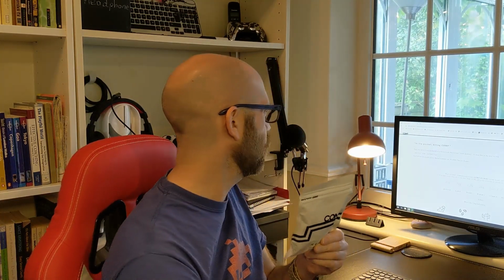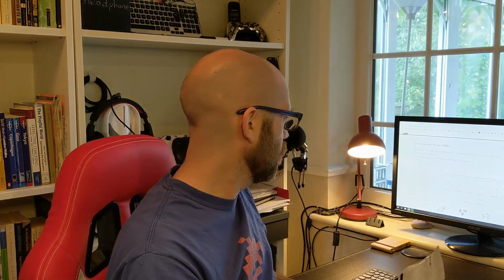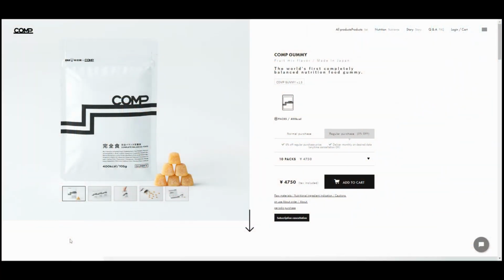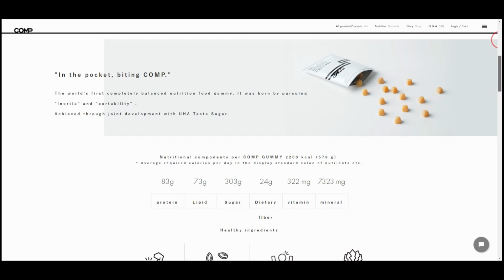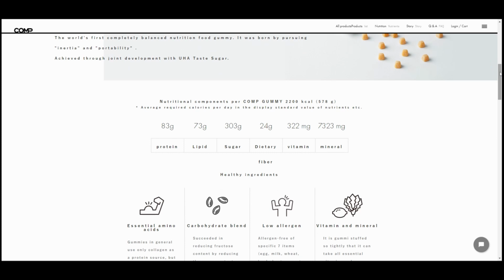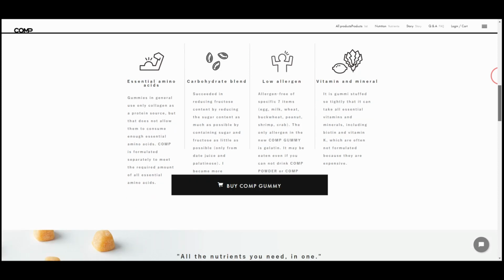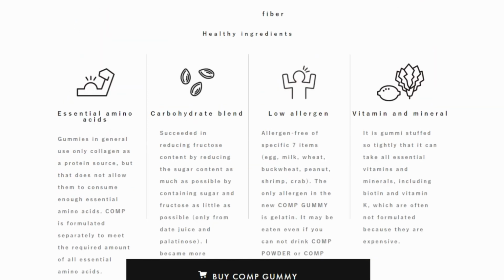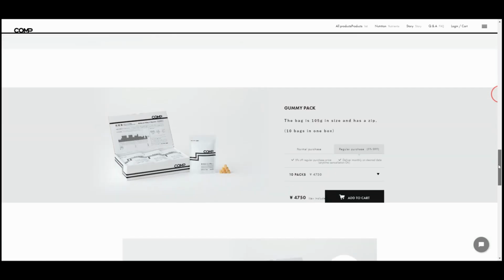Meal Replacement GUMMY!? | COMP Meal Replacement Gummy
A Meal replacement gummy? I've tried lots of meal replacement products but I've not had one in the form of gummy candy.  This is from Japanese meal replacement company COMP, If you're in the UK this is like a meal replacement in the form of a wine gum. Is it any good and does it work?